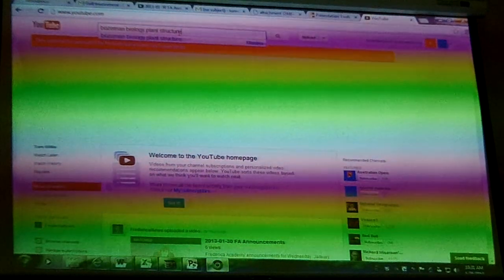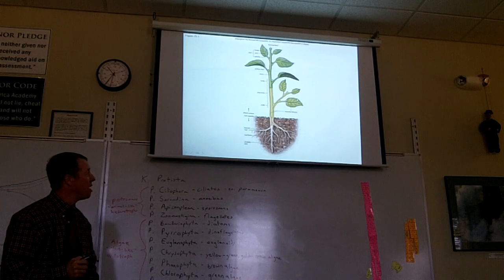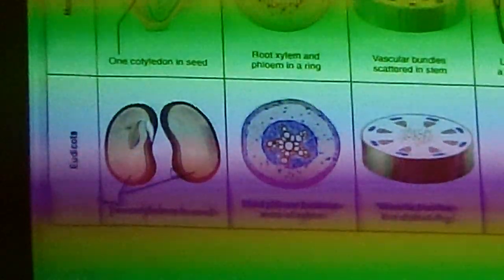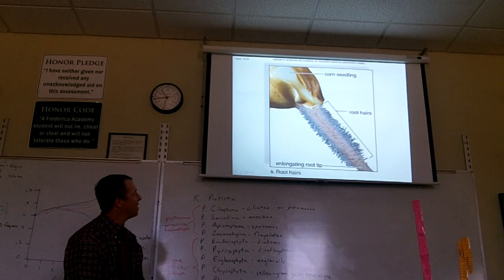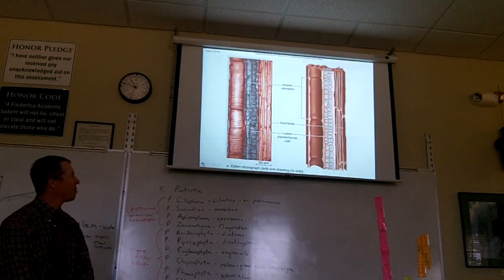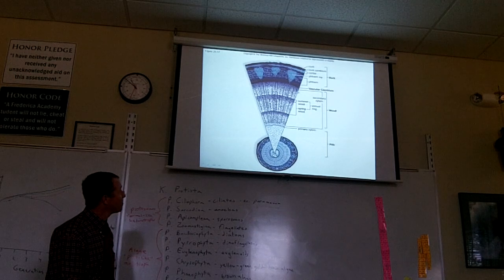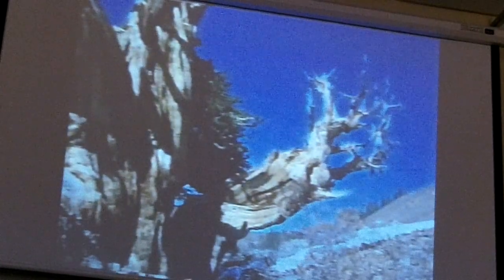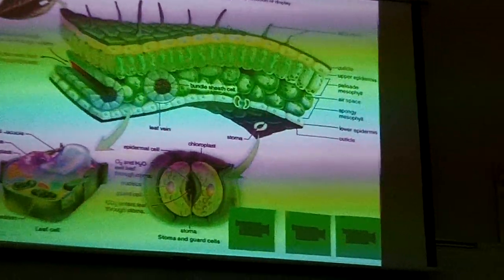2012APBioch24 Flowering Plant Structure